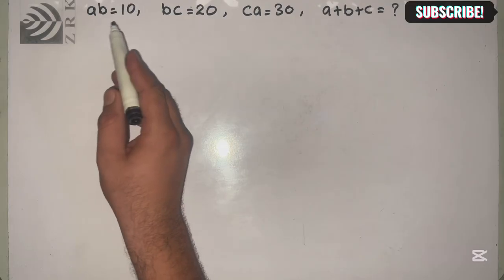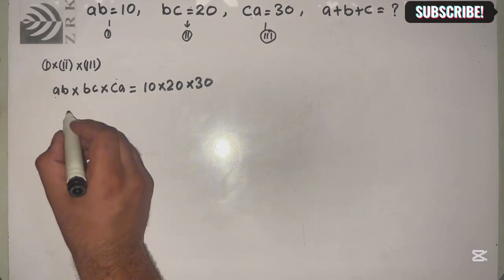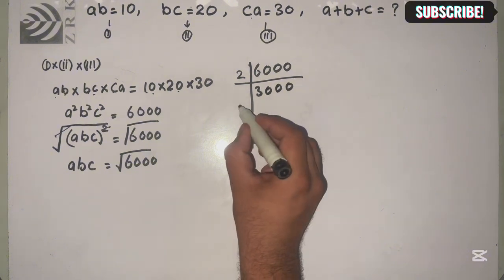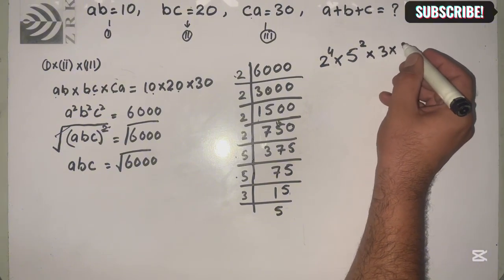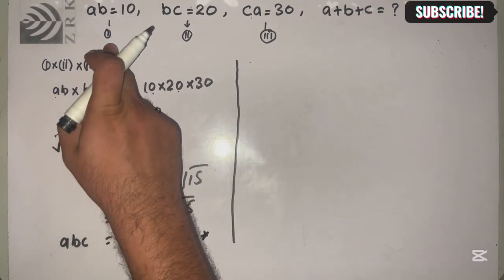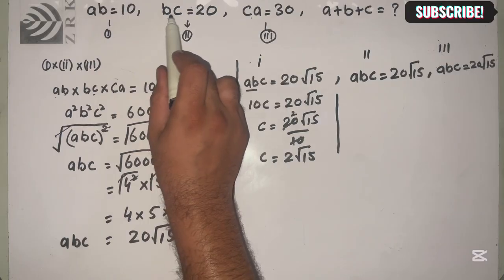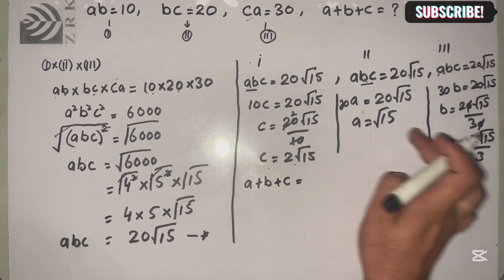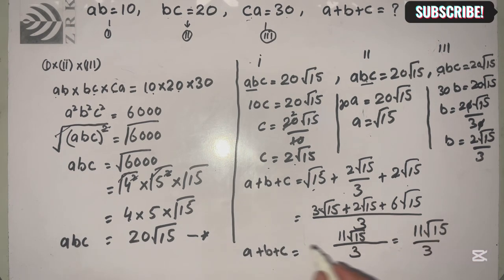Maths Olympiad | Tricky Algebra Problem | Maths with salman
Welcome to Maths with Salman

In this video, we solve a challenging algebra problem from Maths Olympiad level questions. The problem is:

👉 If ab = 10, bc = 20, and ca = 30, then find a + b + c.

In this lecture (explained in English), you will learn:

✔️ How to use algebraic identities to simplify tricky problems

✔️ Smart techniques for solving system of equations

✔️ Step-by-step logical explanation of Olympiad-level algebra

✔️ How to develop problem-solving skills for exams and competitions

This problem is excellent practice for:

🔹 Maths Olympiads & Puzzle Competitions
🔹 School/Board exams
🔹 Entrance and competitive tests

Watch till the end to master this tricky algebra puzzle!